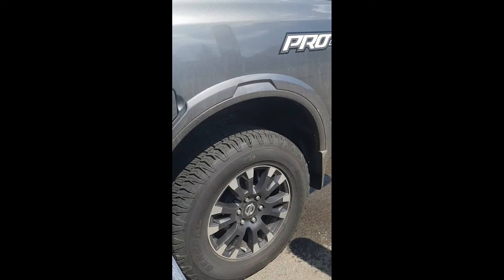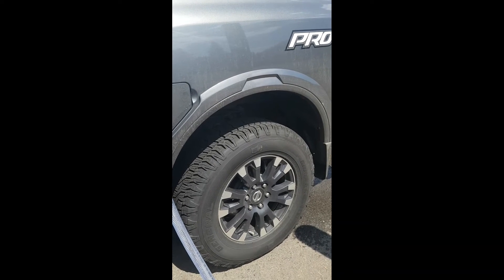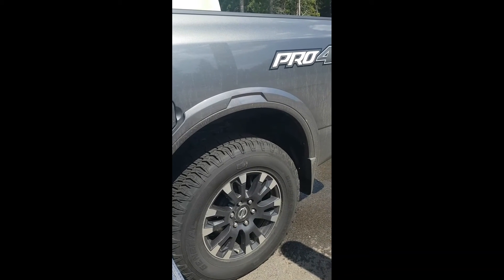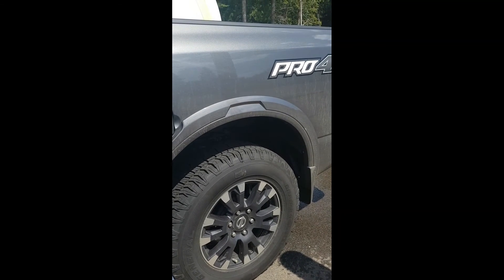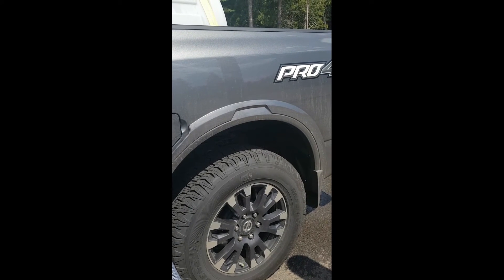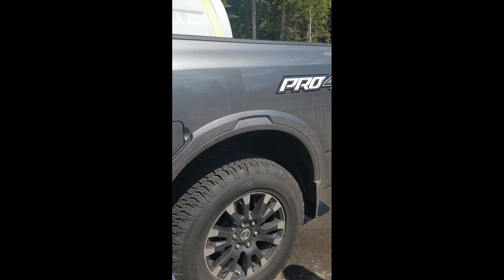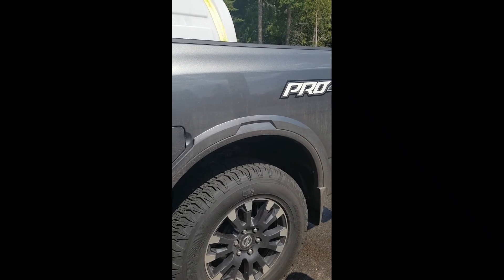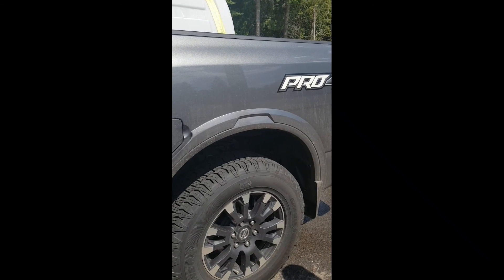2016 Titan XD Diesel Payload Test